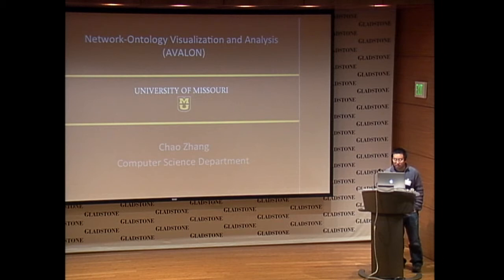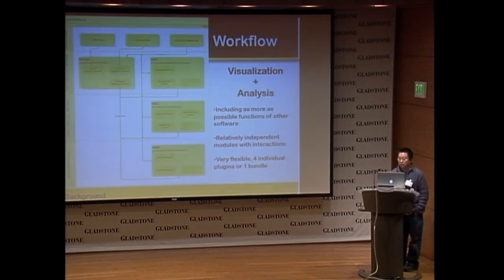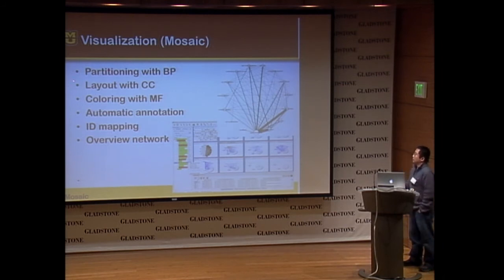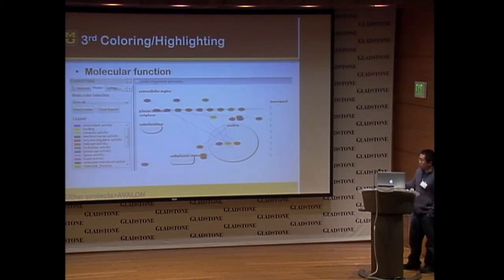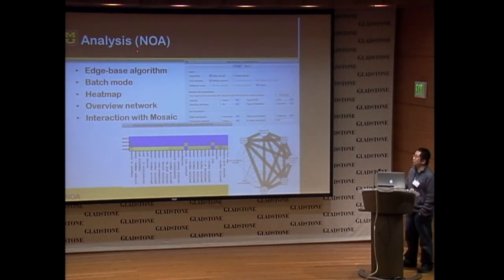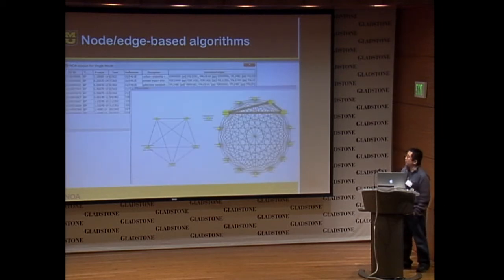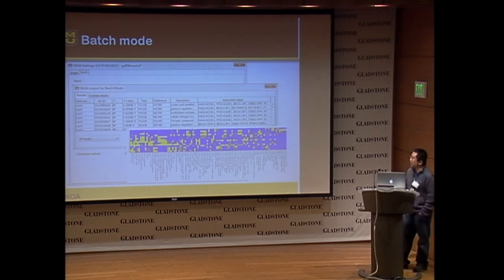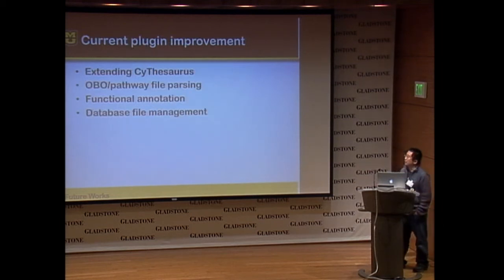ChaoZhang Avalon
Cytoscape Plugin and App Expo 2012, Gladstone Institutes, San Francisco: Chao Zhang presents the Avalon suite of plugins